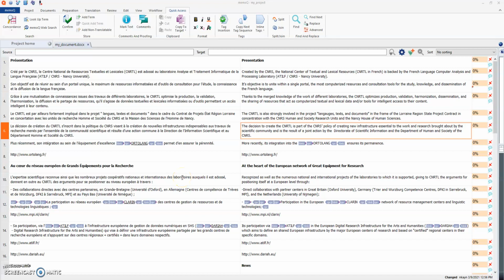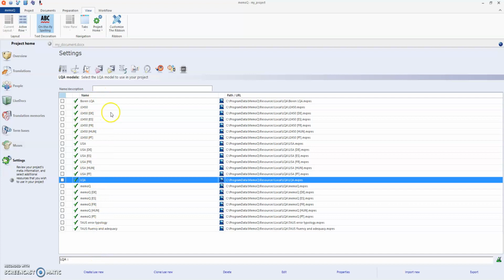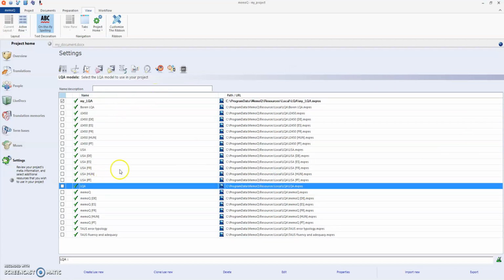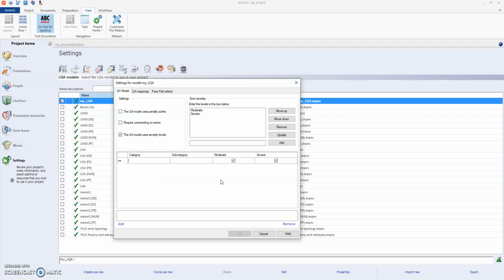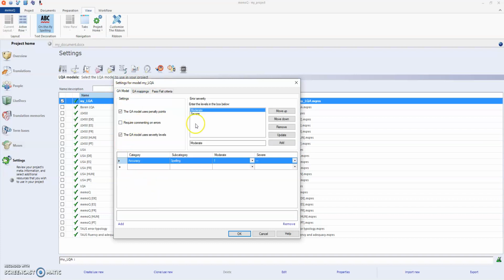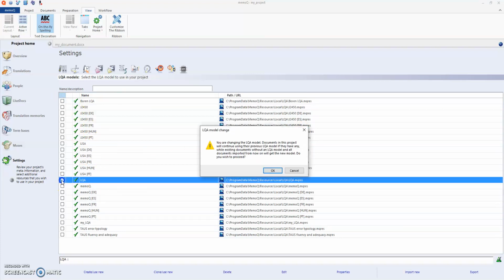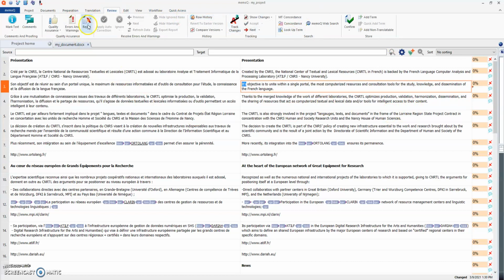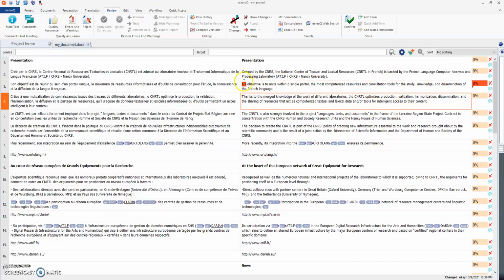Creating/Using an LQA model in MemoQ